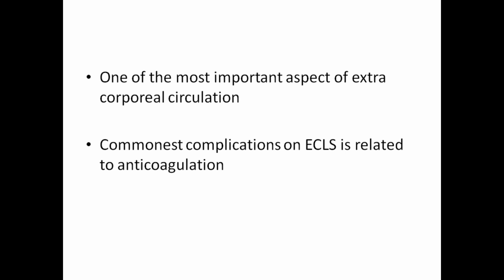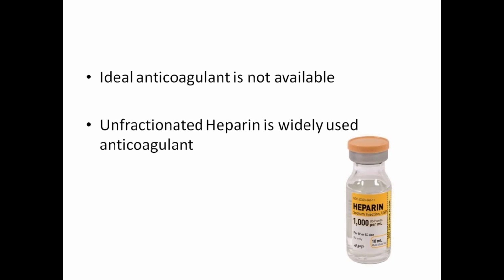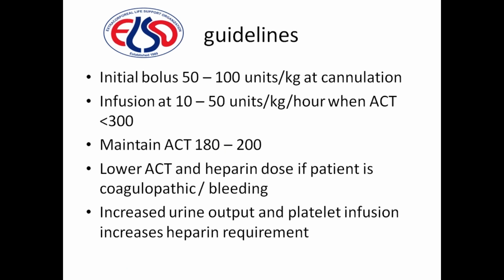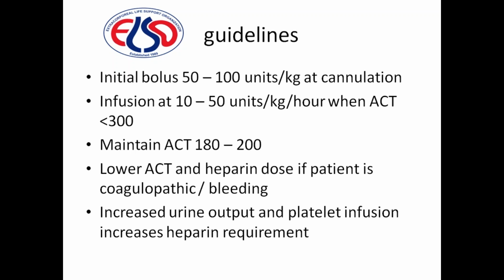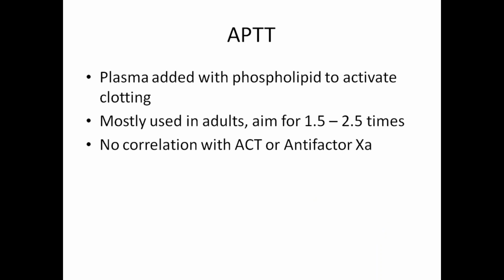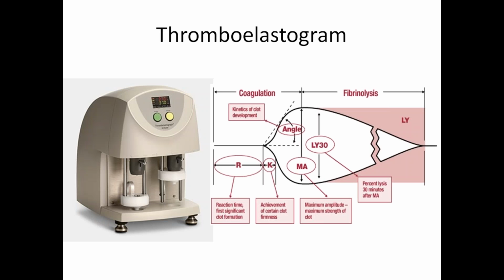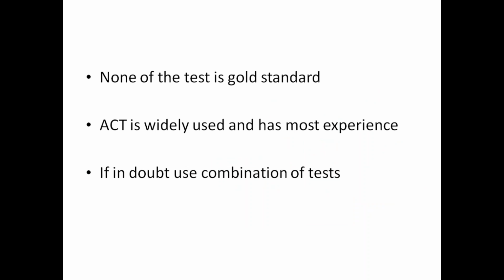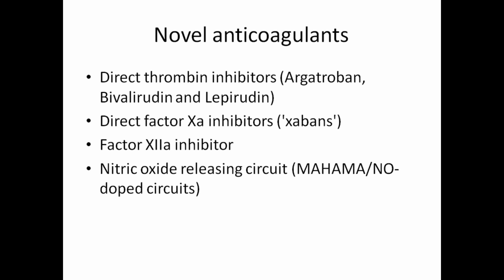ECMO INDIA 2017, Training Program June 1-4, RVMH, Mumbai - Day 1 - Lecture 02 Dr. Nanda Kishor